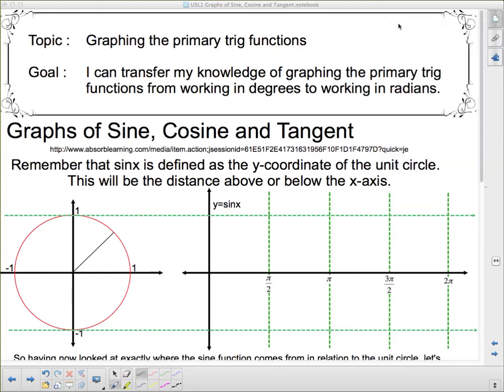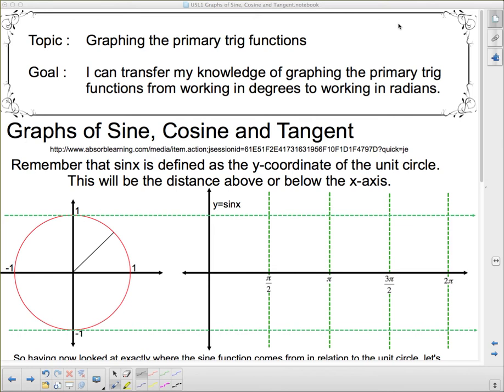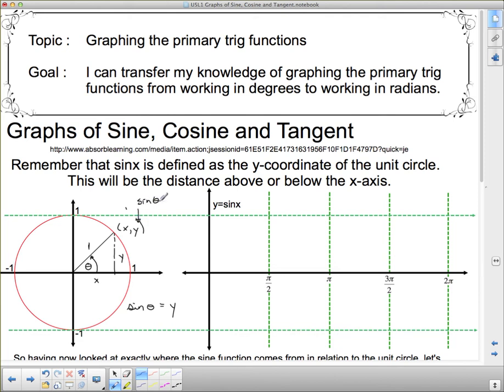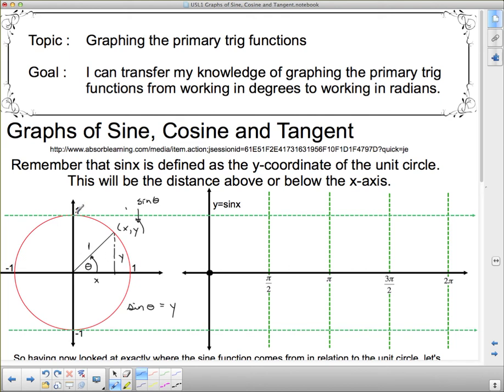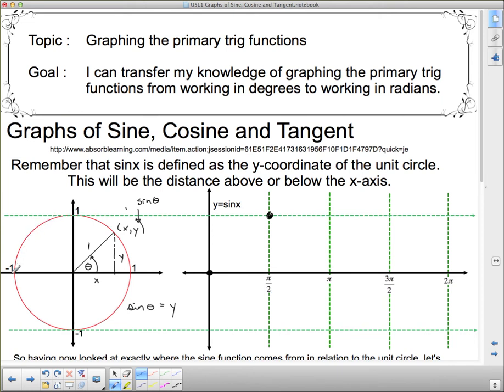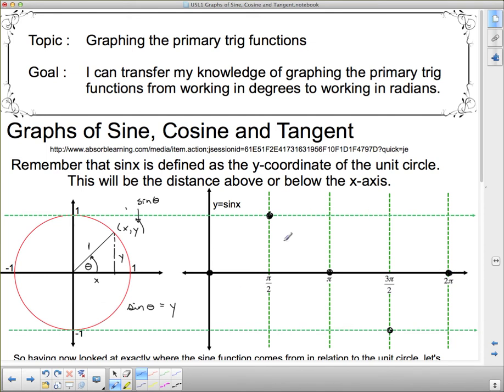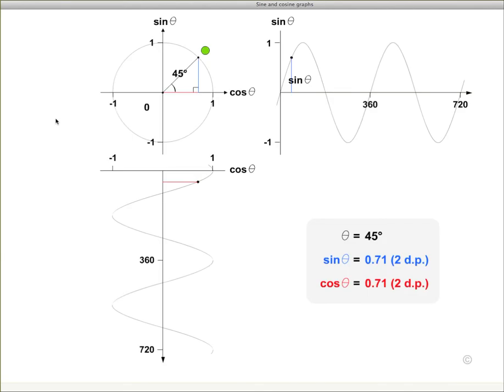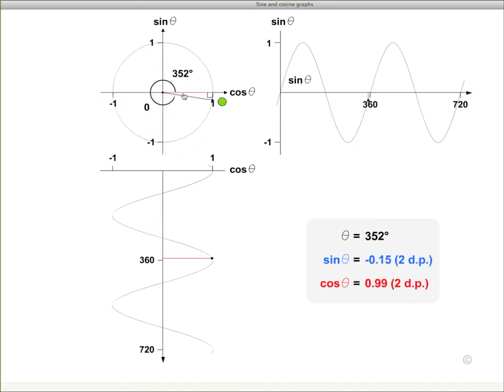MHF4U U5L1 Graphs of Sine, Cosine and Tangent